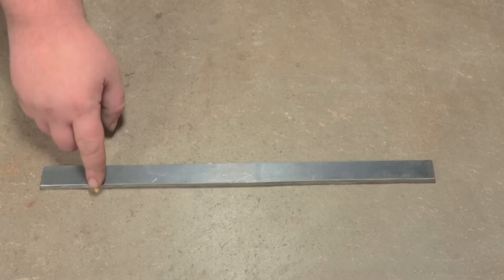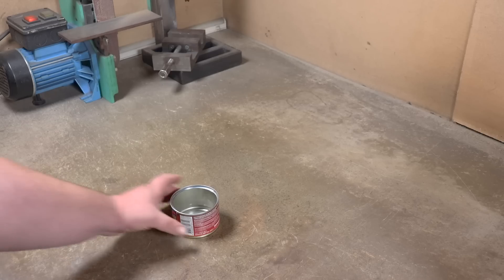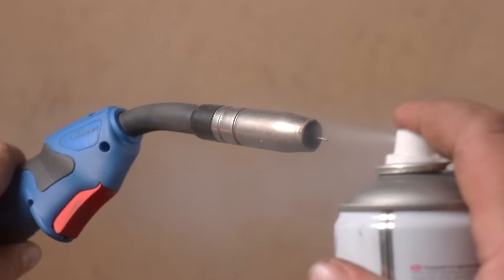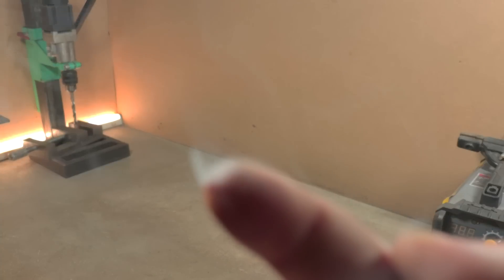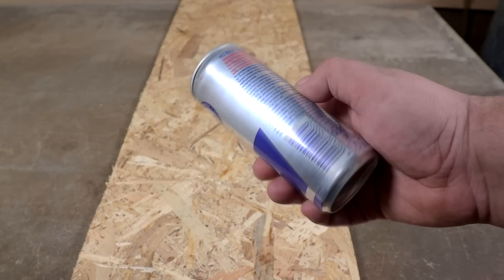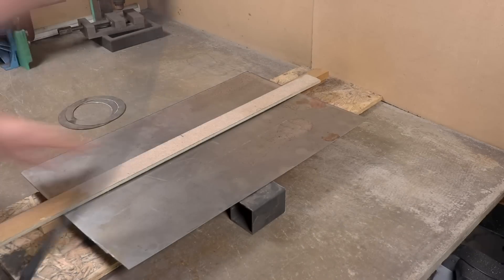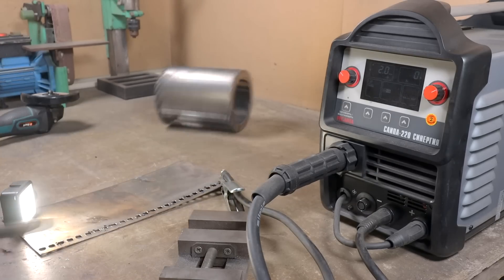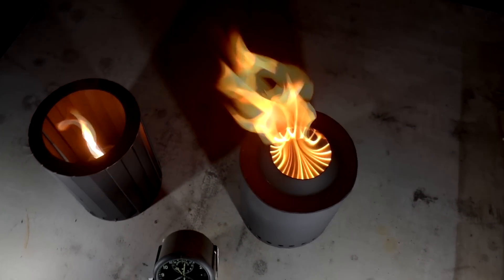EMERGENCY STOVE made from TINS! Capillary effect.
I made a cool stove, with minor modifications, the stove can run on waste oil, gasoline, kerosene, diesel fuel, sawdust, pellets, firewood.
Thrust is created by the natural movements of air masses.